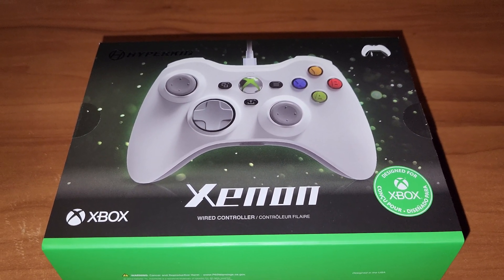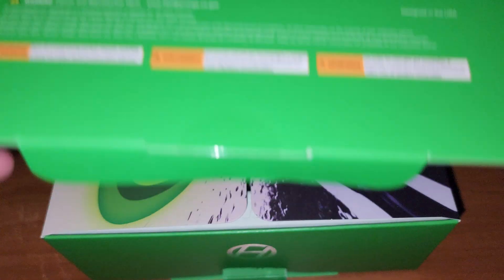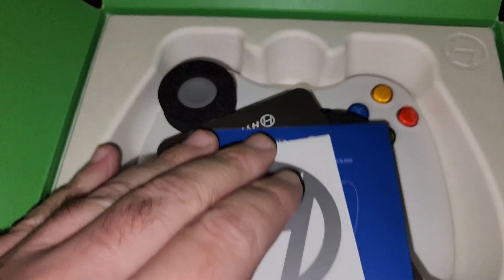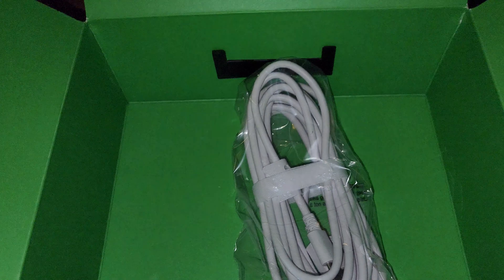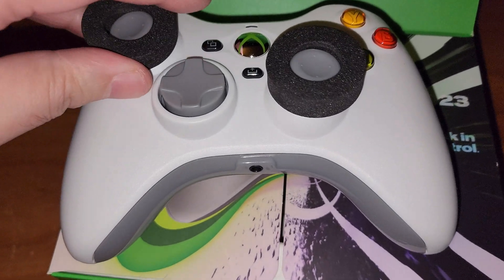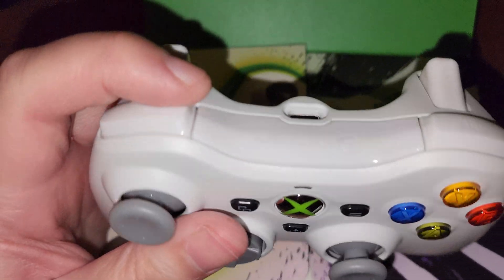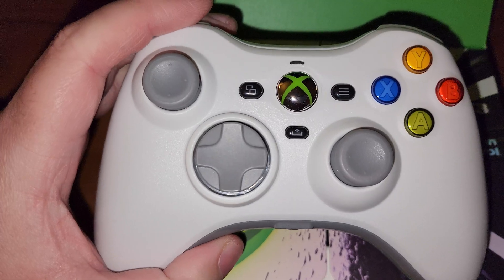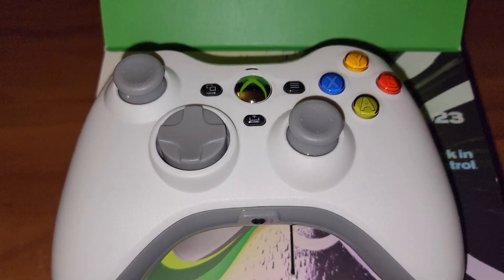Xenon XBOX Controller Unboxing! (White)